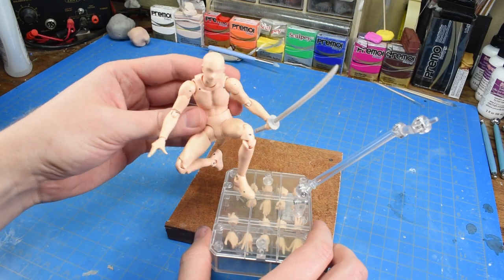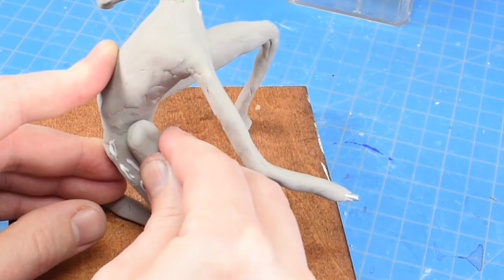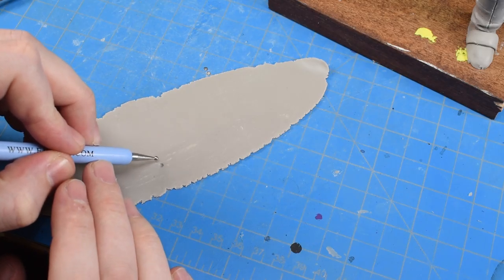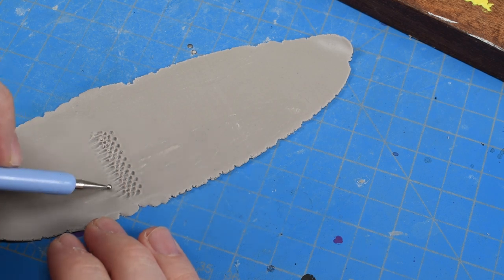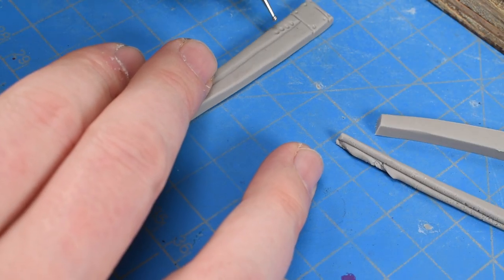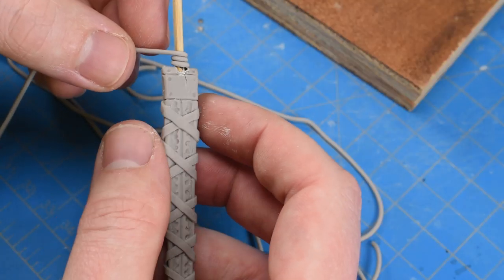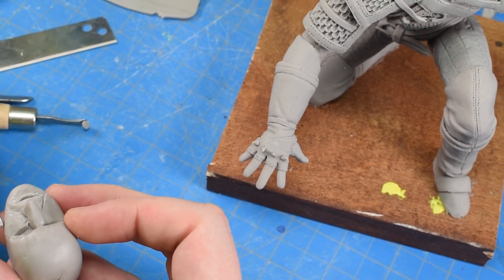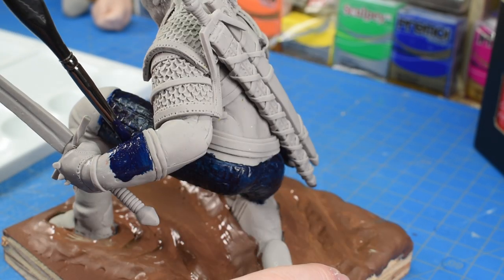Sculpting Geralt from the Witcher | Netflix series | Witcher 3 video game | Polymer clay tutorial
Sculpting Geralt from the Witcher video game/ Netflix series in this polymer clay tutorial. Links for everything used now in the description, as well as a new Patron page.

POSAIBLE FIGURE
Body-Kun DX
CLAY
Super Sculpey Original (Single Pack)
Super Sculpey Original (3 Pack)
Super Sculpey Medium Blend (1 Pack(What I currently use)
Super Sculpey Medium Blend (3 Pack(What I currently use)
Super Sculpey Original 8 pound clay
Super Sculpey White (3 Pack(I don't use that much anymore)
Clay Tools
Bake & Bond
Clay cutters
Clay Extruder
Pasta Maker (to roll sheets of clay)
Clay Roller
Steel Armature Wire
Armature Wire
Sculpting tools
Carving tools
Mini heat gun(to bake small parts with no oven)
Bamboo Skewers
Isoproply Alcohol(For removing finger prints in clay)
Wire cutters
Cutting mat
Cutting Tools
Tiny Scissors
Scalpel(main cutter to cut clay)
Scalpel blades
Retractable blade
Large xacto knife
Large xacto knife blades
Xacto knife
Xacto knife blades
Glues
Glue gun
Glue gun refill
CA Glue(Super Glue)
CA GLue Activator
5 min Epoxy
Painting
AirBrush Compressor Kit
Soldering tools
Soldering Station(old one)
Soldering Station(new one)
Micro Cutters
Silicone Wire 24awg